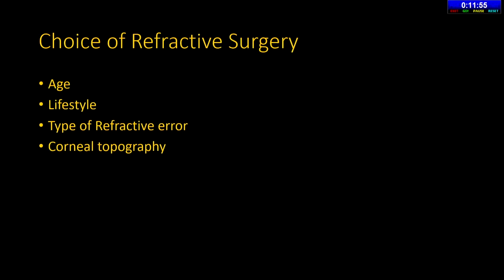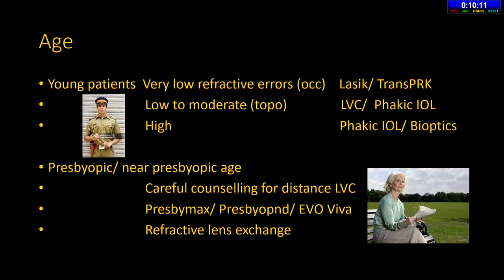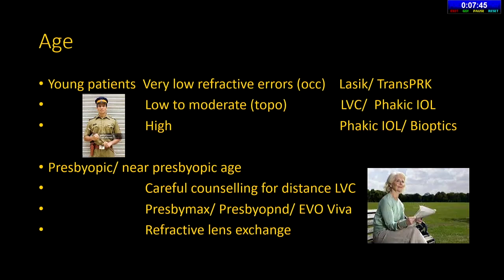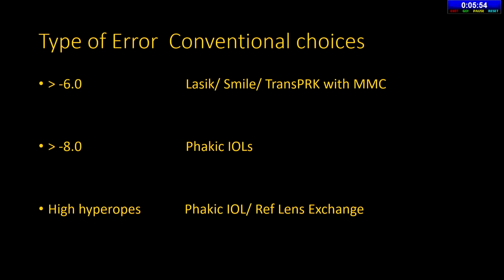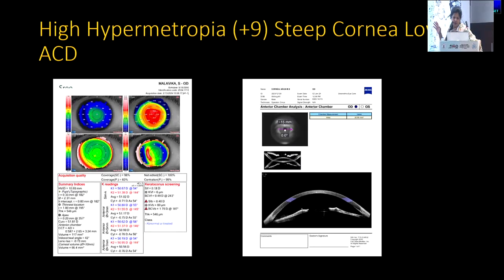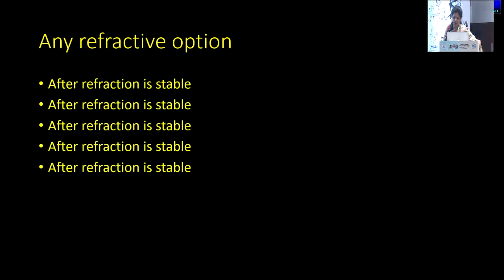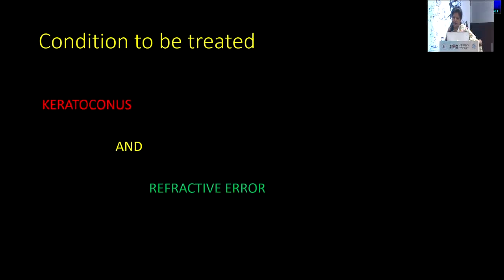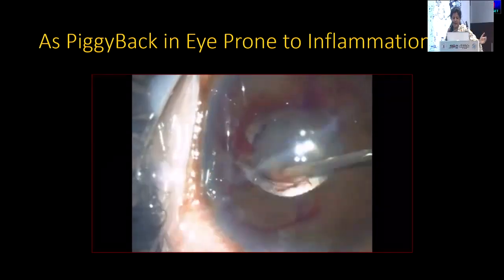AIOC2024 IC329 Topic Dr Swapna Nair Errors in Customising Refractive Procedures to Patient Profile